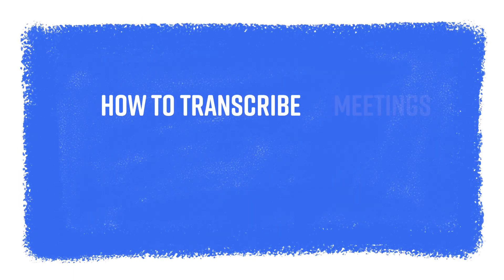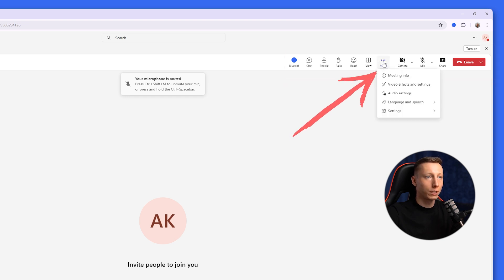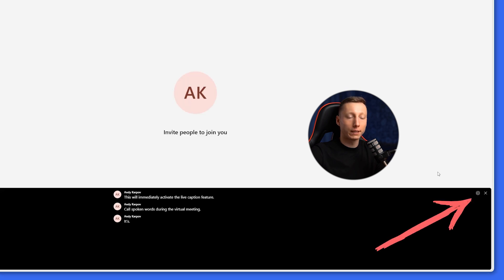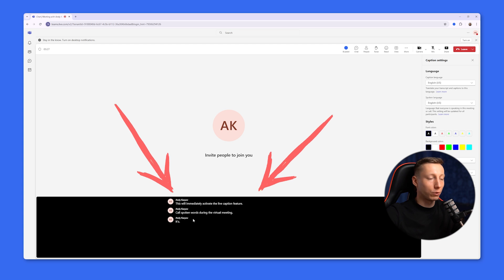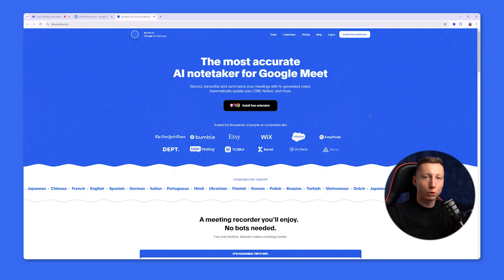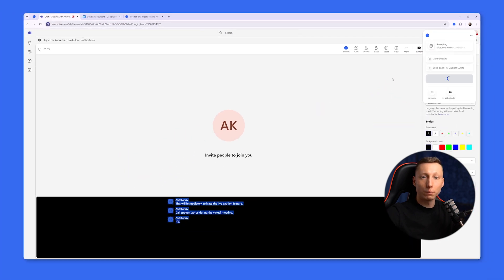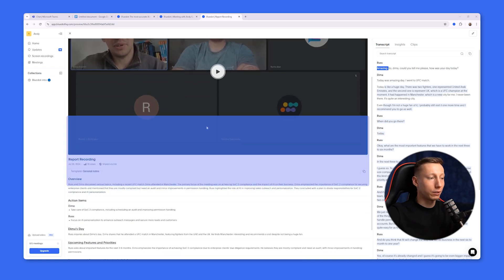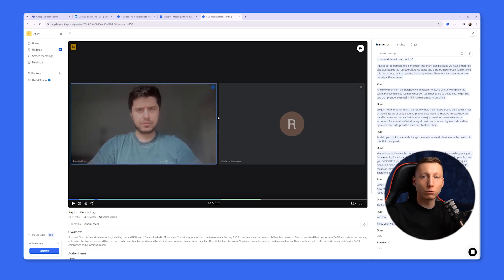Meeting Transcription WITHOUT Recording on Teams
Transcribe MS Teams with this free Chrome Extension: Bluedothq.com

Need to transcribe your Microsoft Teams meetings without recording them? Check out this video to learn how to transcribe MS Teams meetings seamlessly.

Meet Bluedot: the best AI note taker that records and transcribes meetings without any bots. Trusted by teams on Zoom, Google Meet, and Microsoft Teams, Bluedot offers a level of privacy and accuracy that other tools can’t match. For anyone seeking the best AI meeting assistant and a stronger alternative to Otter or Fathom, Bluedot is the clear winner.